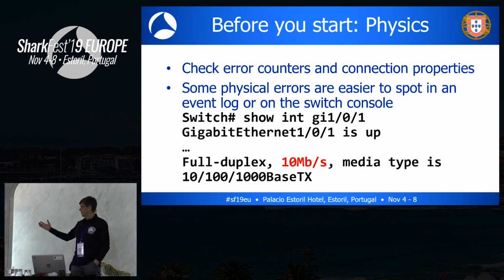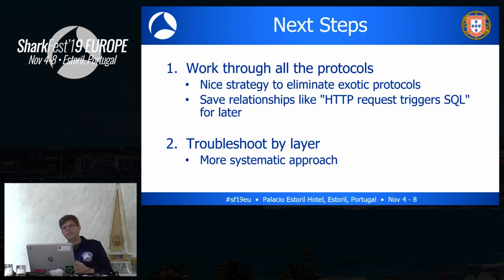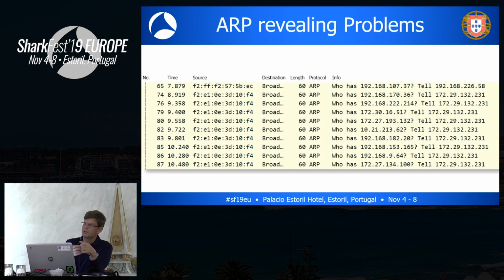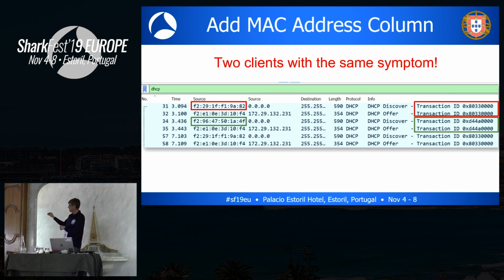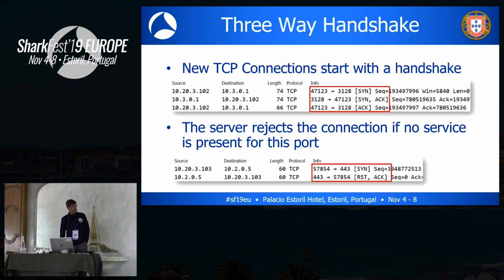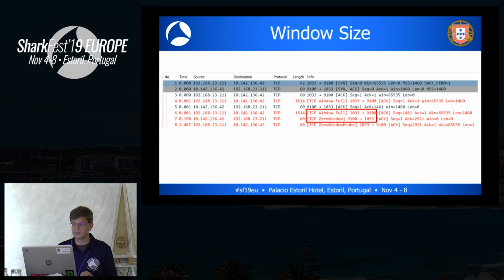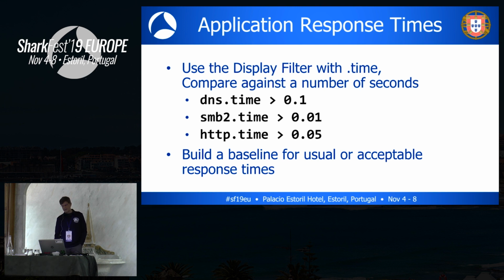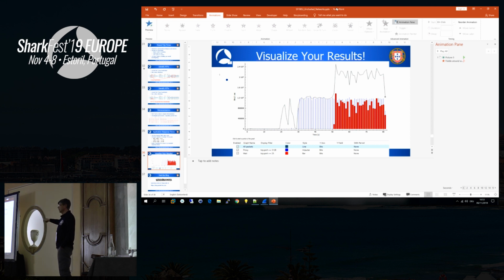SF19EU 10 - Tracing Uncharted Networks (Eddi Blenkers)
The title of this class is: "Tracing Uncharted Networks" and was taught by Eddi Blenkers. This was recorded on November 6th at the Palacio Estoril Hotel.